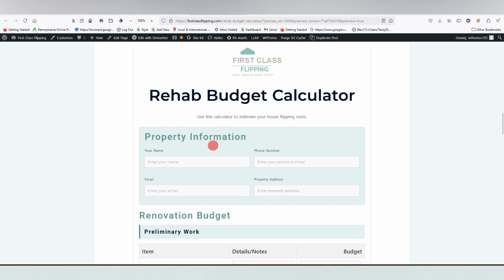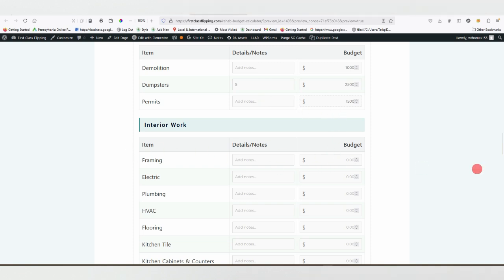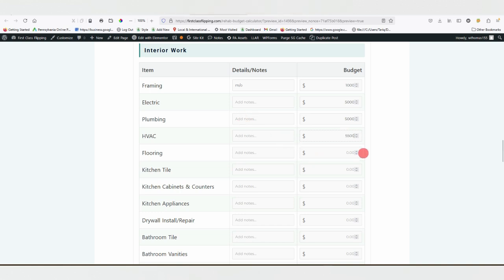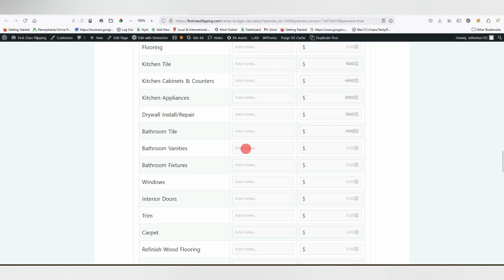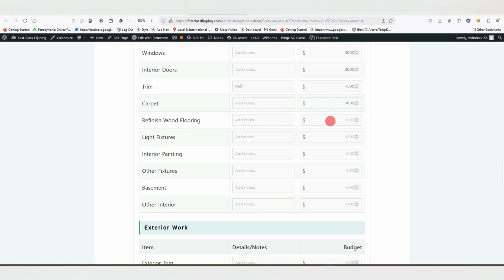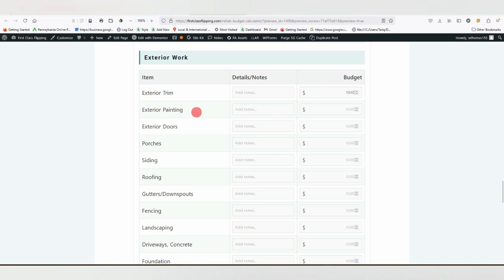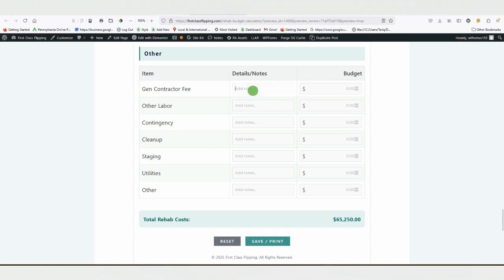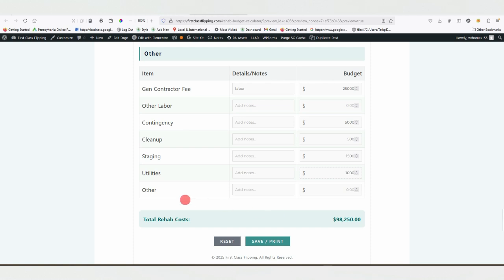Best Rehab Cost Estimator for House Flipping & Real Estate Investing | First Class Flipping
Estimating renovation costs accurately is crucial for a successful fix and flip or rental property investment. Our rehab calculator helps real estate investors break down rehab expenses, ensuring you don’t overpay or underestimate costs. From materials and labor to contingency buffers, this tool simplifies the budgeting process so you can confidently move forward with your deal.

In this step-by-step tutorial, I’ll show you how to use our rehab cost estimator to calculate your renovation budget quickly and accurately. Whether you’re flipping houses or updating a rental, this free tool will help you stay on budget and maximize your profits.

Watch now and start making smarter rehab decisions! 🚀

If you've ever thought about investing in real estate, my videos will definitely help you on your journey to house flipping.